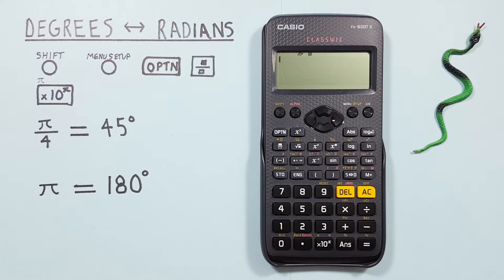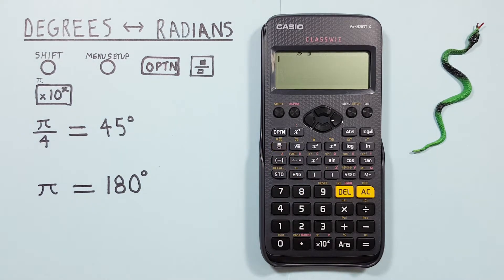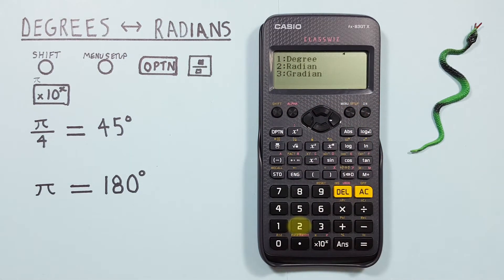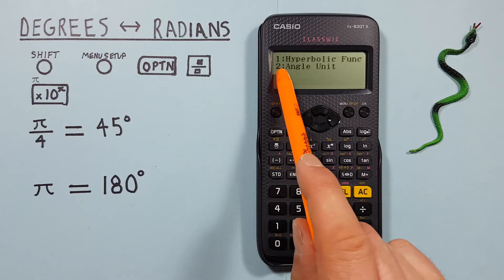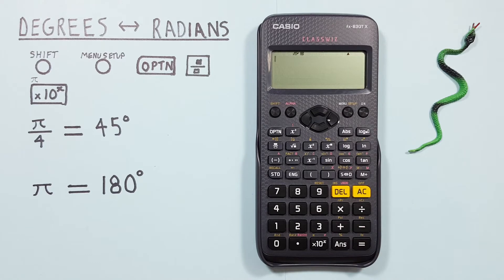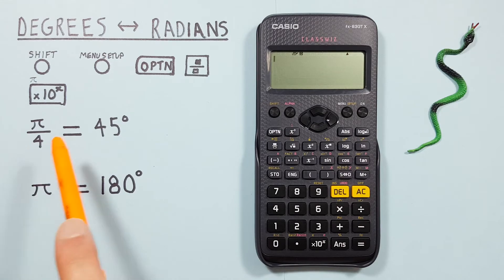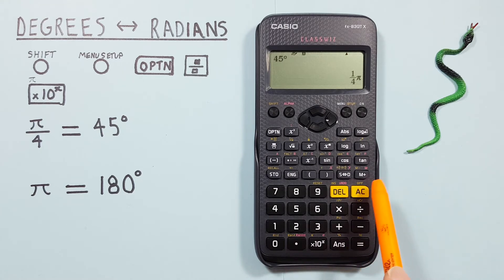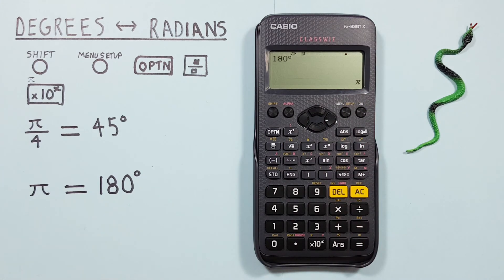How to convert between Degrees and Radians on the Casio fx-83GT X Calculator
A quick tutorial on how to convert between Degrees and Radians in Pi form on the Casio fx-83 GT X Scientific Calculator recommended for GCSE.

Contents:
0:00 Intro
0:23 Buttons used
0:58 Radians to Degrees Example 1
3:00 Radians to Degrees Example 2
3:36 Degrees to Radians Example 1
4:51 Degrees to Radians Example 2
5:20 Outro